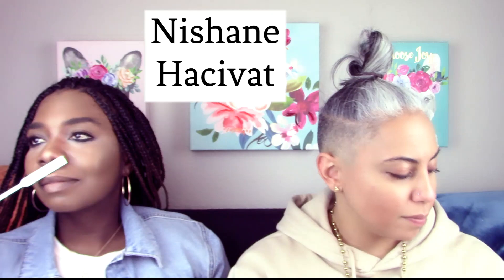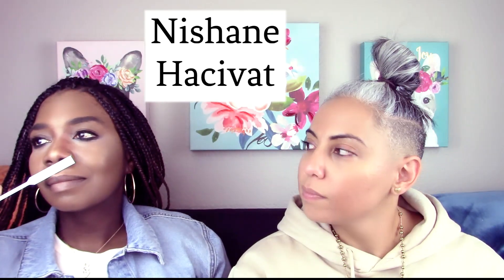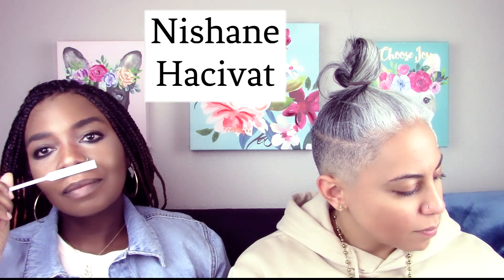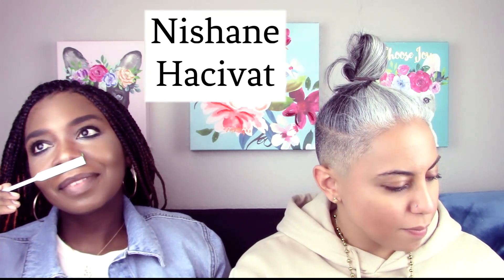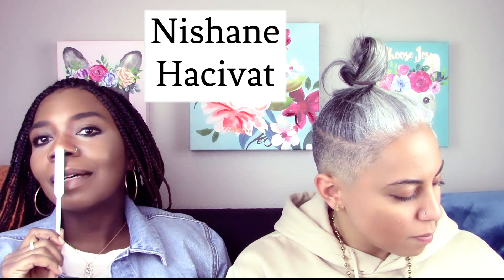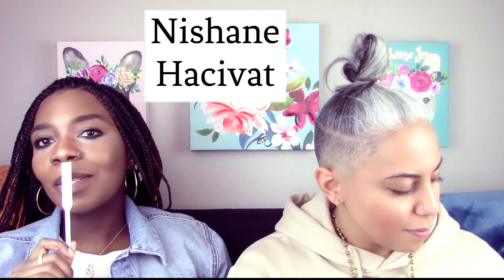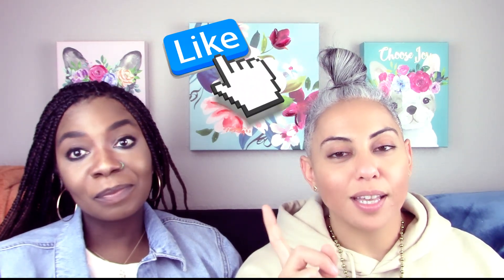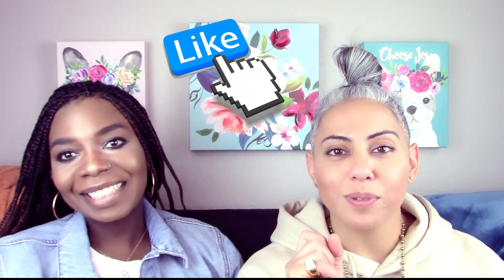Mika Rates Aventus and Friends | Best Aventus Style Fragrance | Glam Finds | Smell and Rate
Information/tickets for Glamcation (where you can come meet and greet indie brands/try their fragrances before buying them.  Please note- this is NOT a profitable event and the ticket only covers what is included):